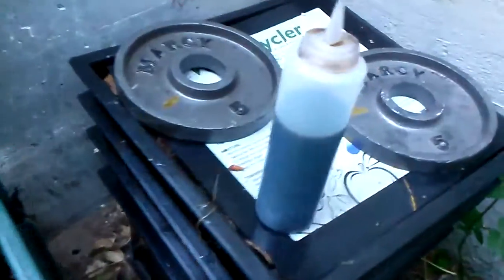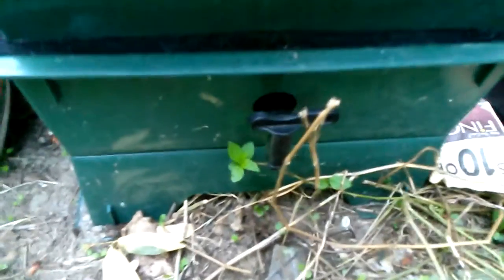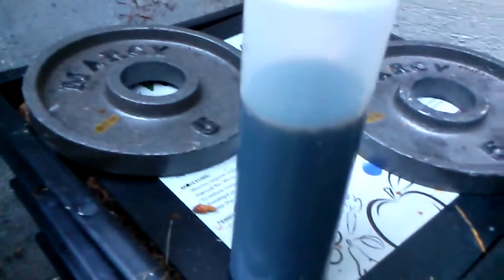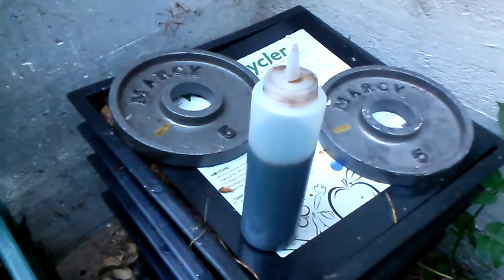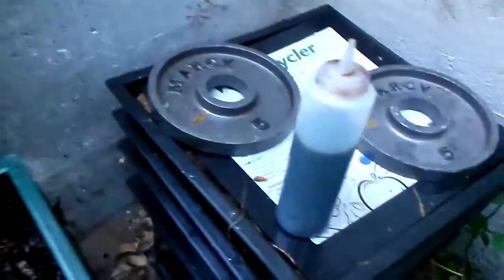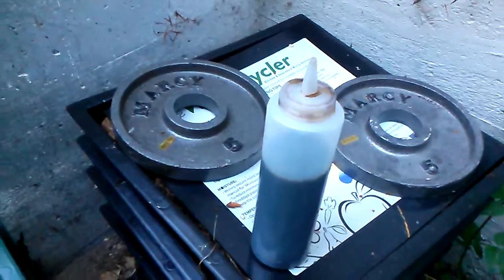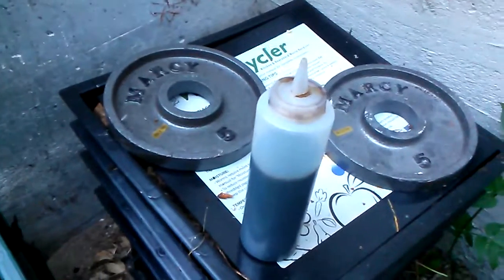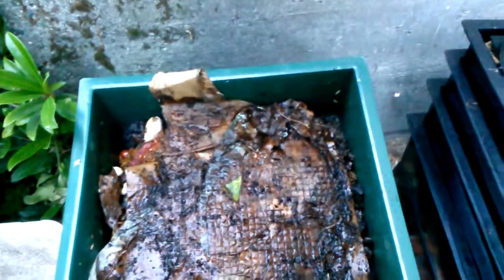Worm composting, worm juice liquid fertilizer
Dilute to about 10 to 20 parts water, will be doing this to some tomatoes, strawberries and other plants.